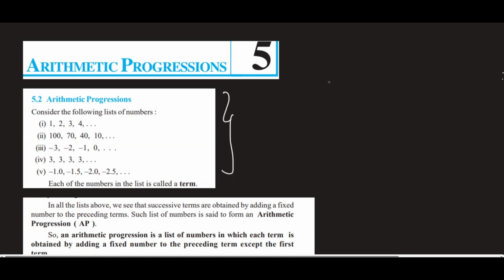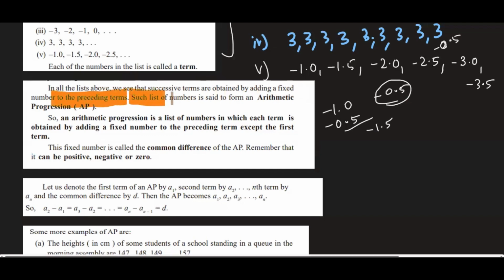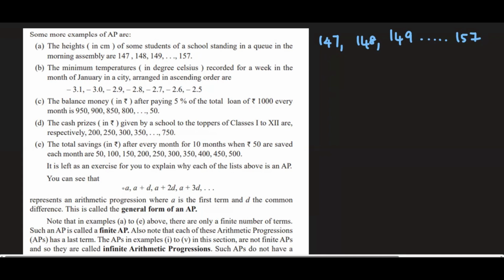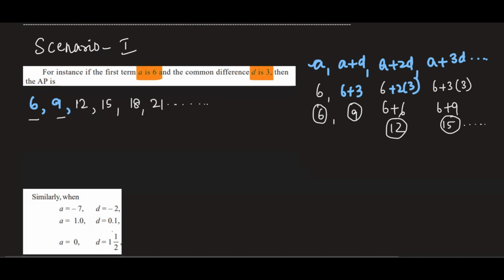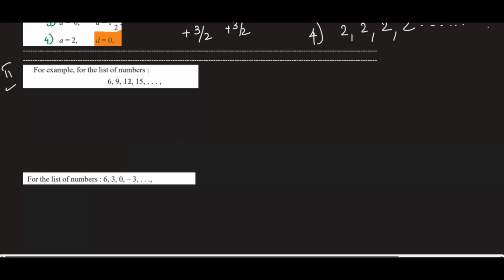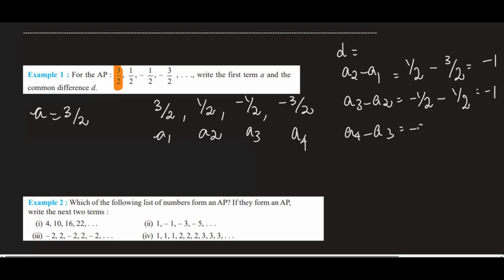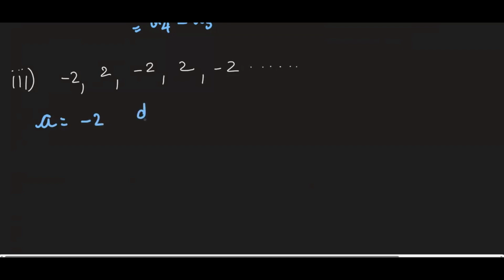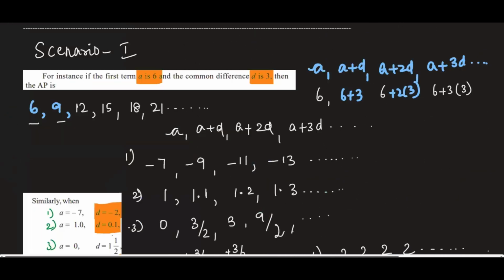Arithmetic Progression Introduction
This video provides basic overview of Arithmetic Progression, explaining the concepts with examples